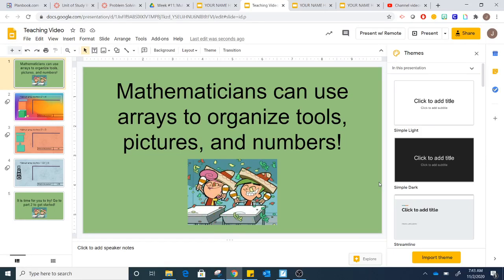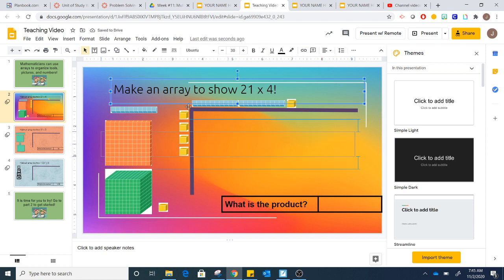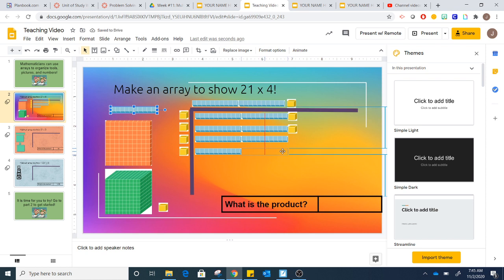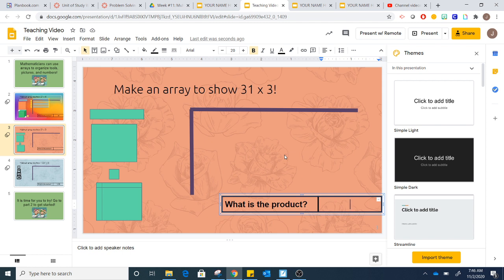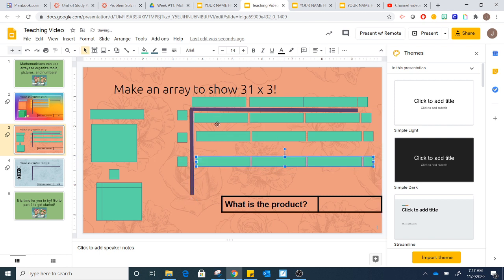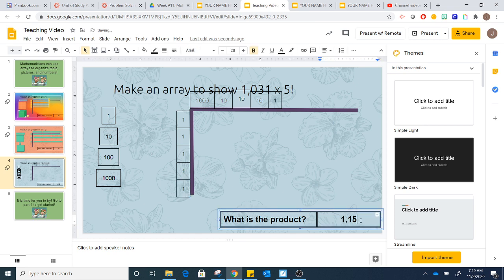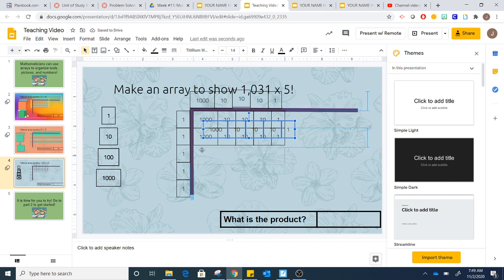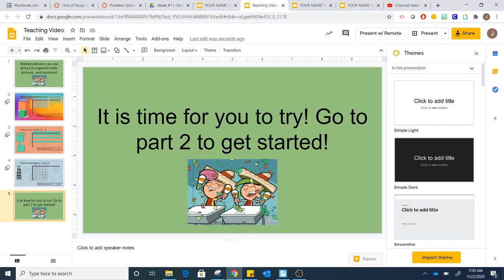Part 1 Multiplicative Array Teaching Video (Unit of Study)